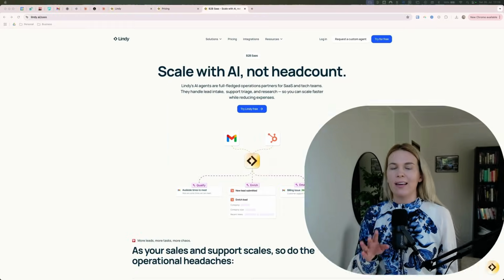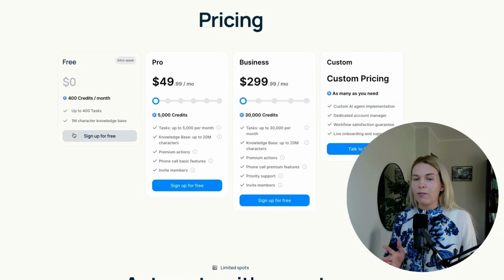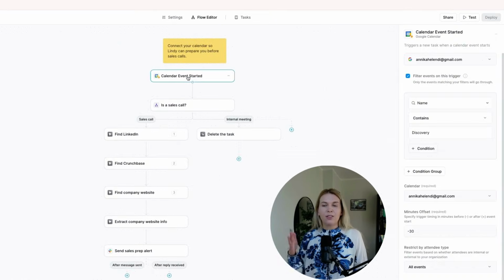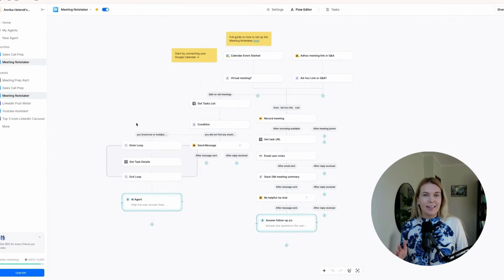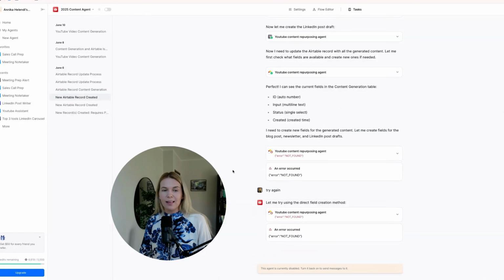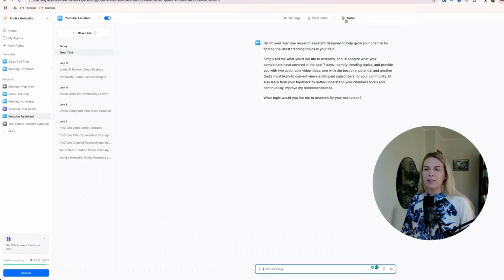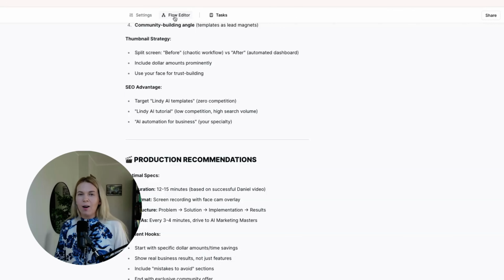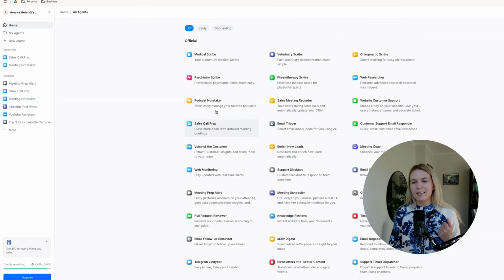Honest Lindy AI review: the best and worst features + pricing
This is a video about Lindy AI review. I'm showing you the best features they have, where it falls short, and I'm also giving my recommendations on what to build with this.

Lindy AI is a no-code automation and agent builder and I really like how easy it is to set up AI agents with it. This tool proves that we don't have to learn how to build and maintain these monster-n8n workflows that everyone keeps sharing on Youtube and LinkedIn. With Lindy AI, I'm able to set up a new AI agent in only a few steps.

I have also tried to recreate some of my more complex Make.com automations with Lindy AI and I ran into lots of problems and blew my monthly credits super quickly. So I've decided to still build most of my content automations with Make.com and Airtable.

PS: here's the full content system I've built with Make.com and Airtable that I mention in the video

I think there's a lot of potential in Lindy becoming the best AI agent builder for non-techies, and I keep using lots of their templates, but their pricing is still keeping me back a bit. I really hope that they fix it soon.

00:00 Introduction to Lindy AI
00:32 Pricing Plans and Credits
01:18 Navigating the Dashboard
02:08 Template Library and Use Cases
02:51 Compliance and Security
03:09 Challenges and Limitations
03:59 Setting Up AI Agents
05:41 Conclusion and Recommendations